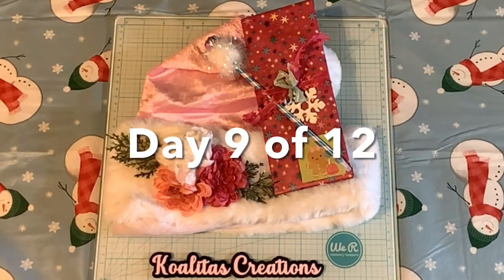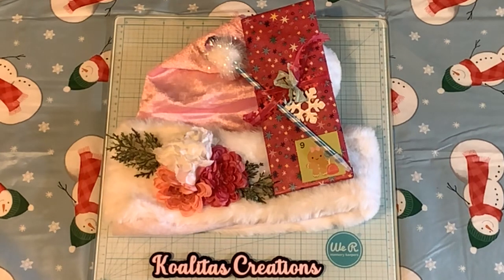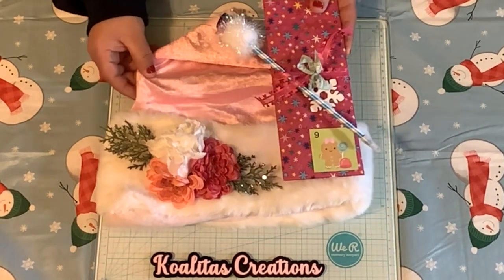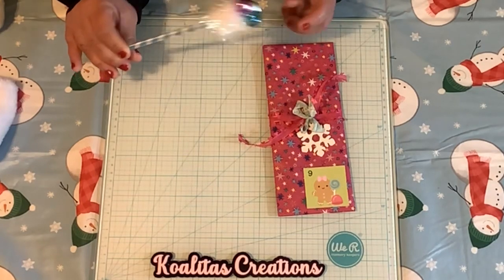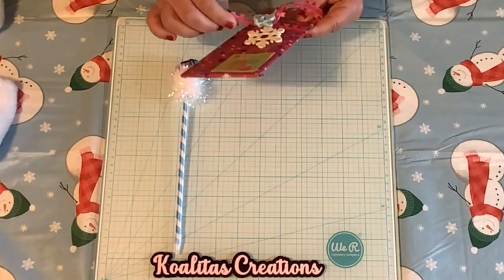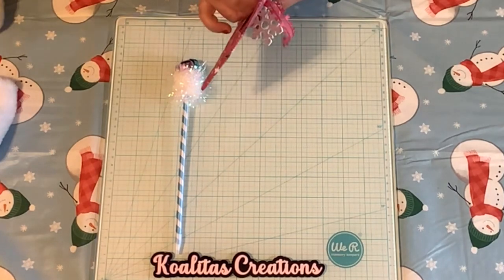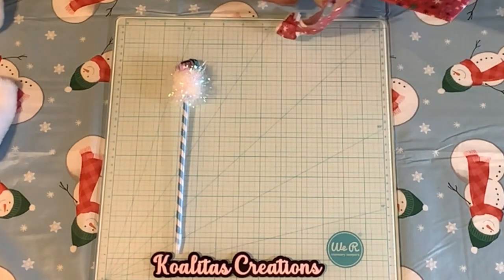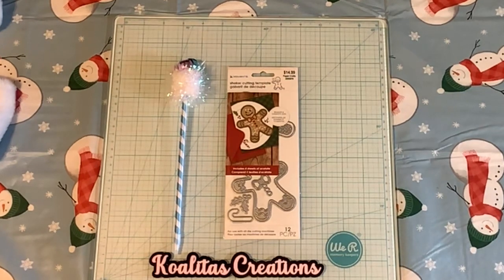12 Days of Christmas santahatadvent Day 9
I participated in a 12 Days Till Christmas Collab! This video is what I sent my Swap Partner!

Cathy= Youtube
Cathy=  IG (cathys_creative_kraftsandmore)

Tree=   Youtube
Tree=  IG (treecrafton)

Tina=  Youtube
Tina= IG (tinalovestocraft01)

Ginger= Youtube
Ginger= IG (Gingersplanscraftsbeauty)

Janet= Youtube
Janet=  IG (funtography_makes)

Pebbles= Youtube
Pebbles= IG (koalitascreations)

Mariann= Youtube
Mariann= IG (marianns_craft_corner)

Tiffany= Youtube
Tiffany= IG (jazzyssweetstuff)

Catherine= Youtube
Catherine= IG (catherinecraftycorner)